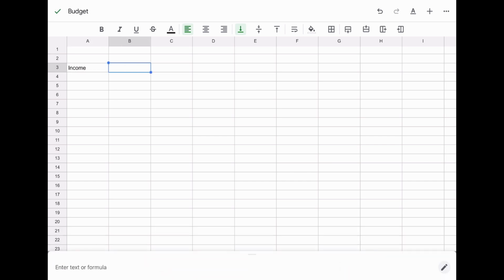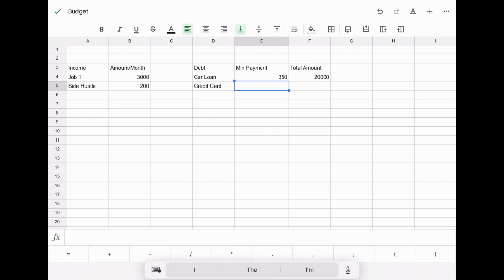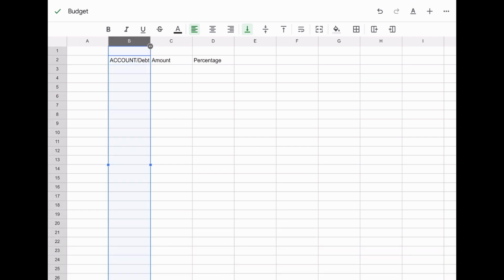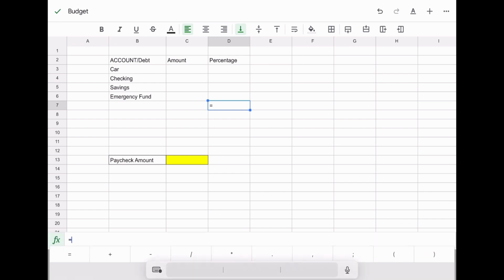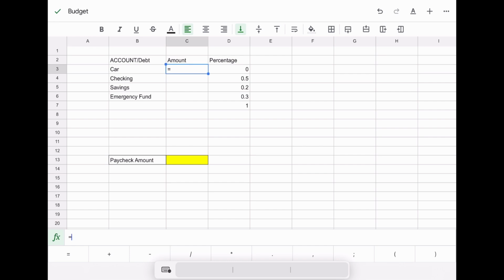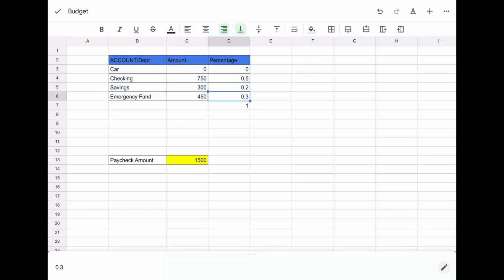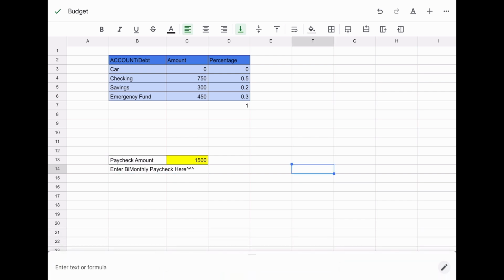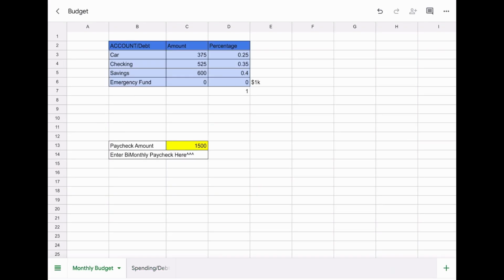How to Make a Simple Budget in Excel/Google Sheets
Want to take control of your finances? In this video, I’ll walk you through how to create a simple and effective monthly budget using Microsoft Excel. Whether you’re saving for a goal, paying off debt, or just want to track your spending, this Excel budgeting tutorial will help you get started—no advanced skills required!